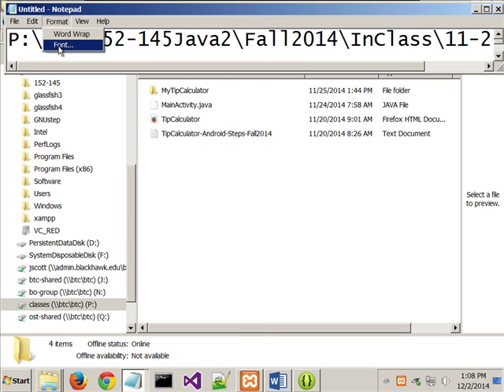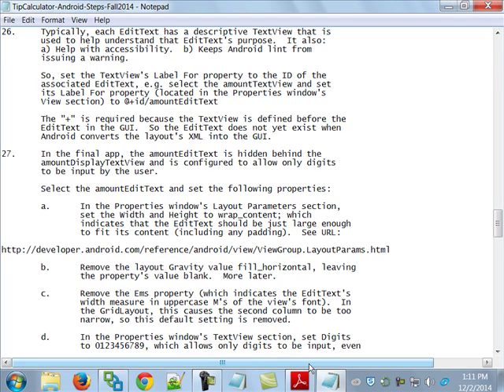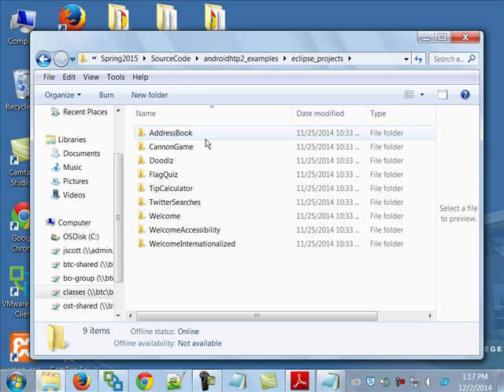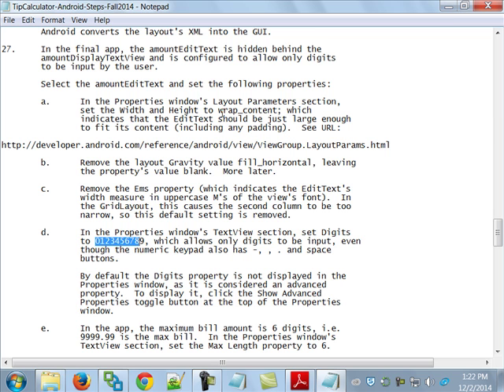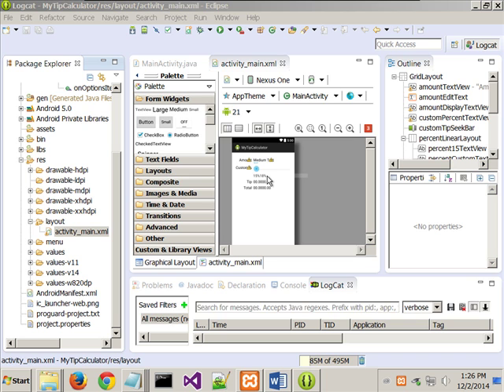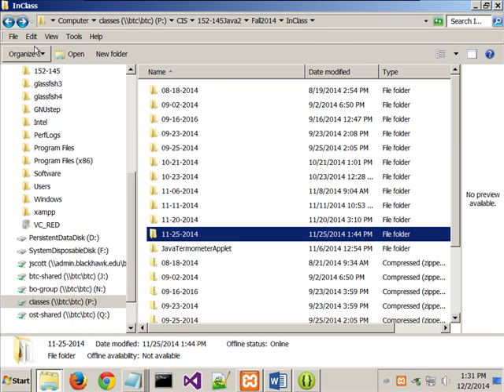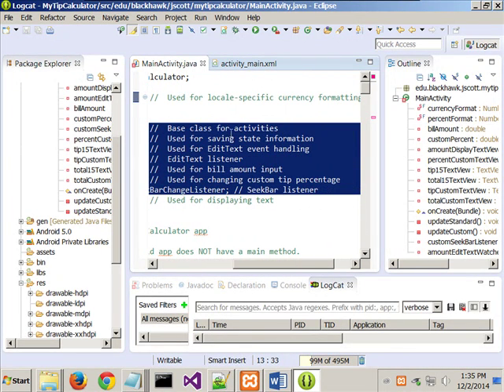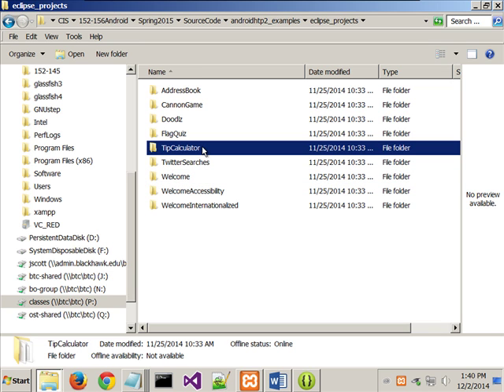152-145 Android Tip Calculator - Part 04 - 12-02-2014